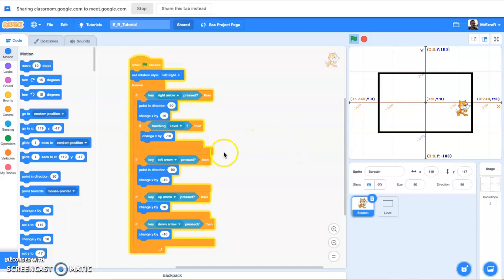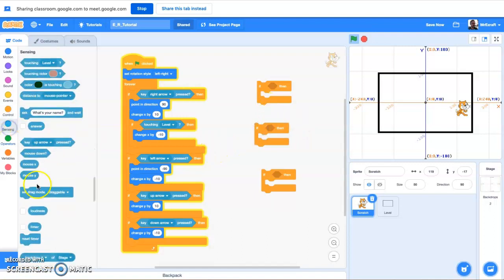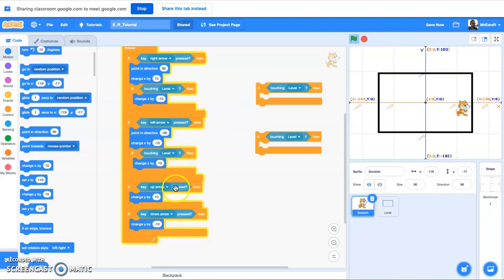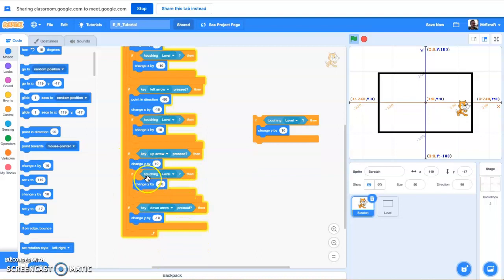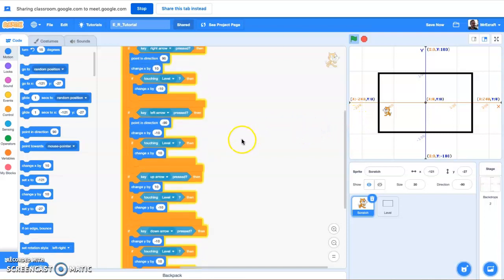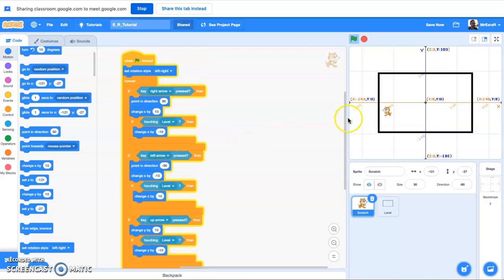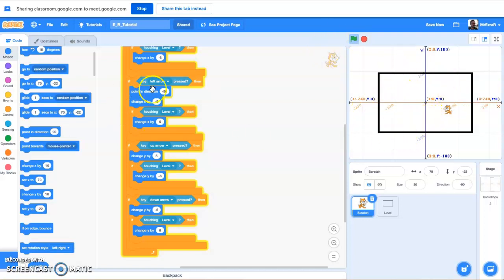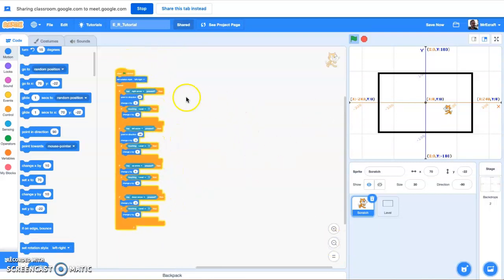Part 5 - Boundary Sensing and Wall Bounce Part 2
In this video we finish coding boundary sensing, change the sprite's speed and add a bounce when it hits the wall.